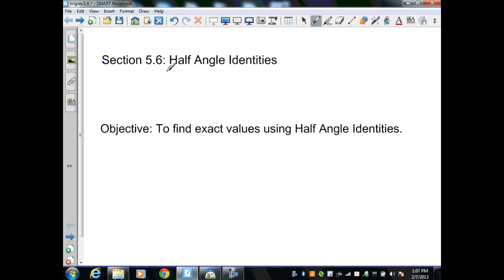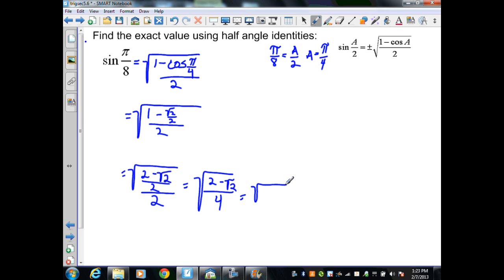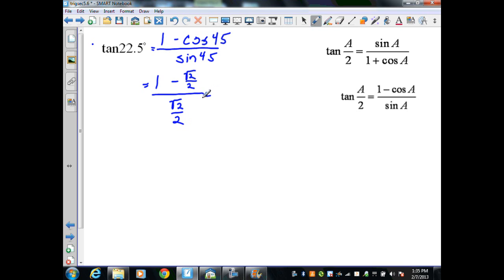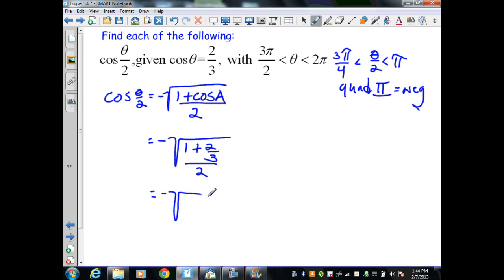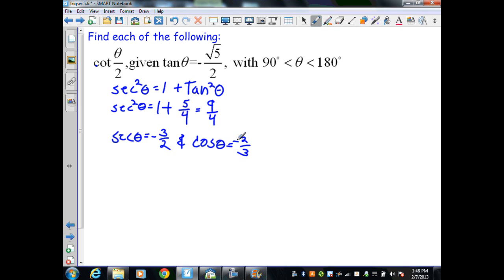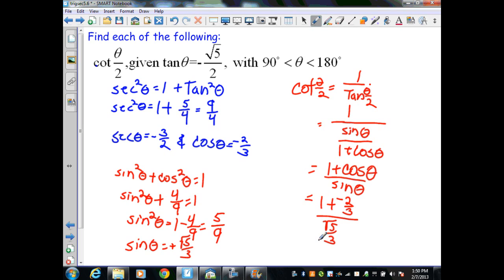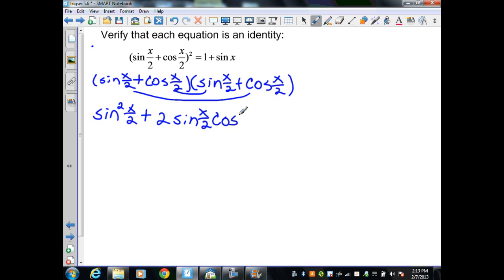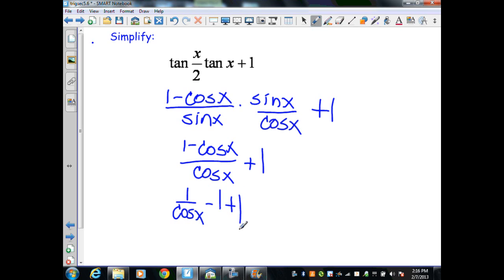sec 5 6 trig half angle identities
Working with half angle identities.